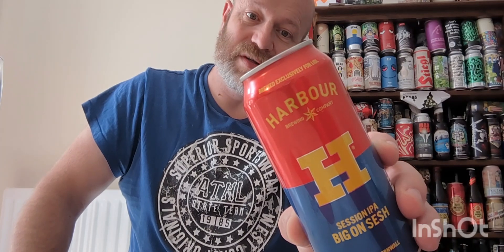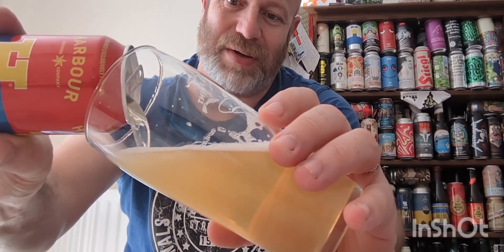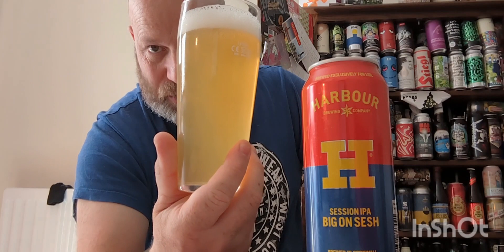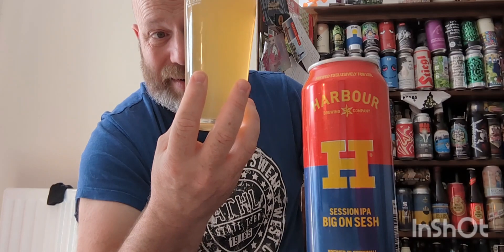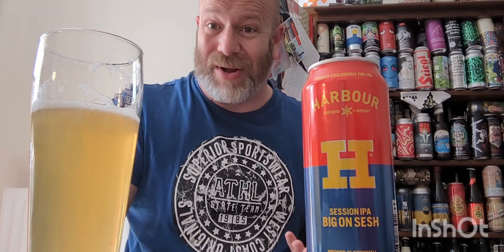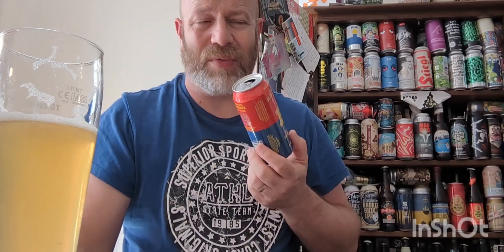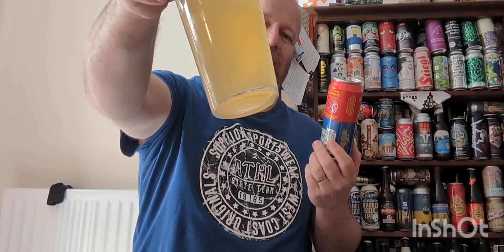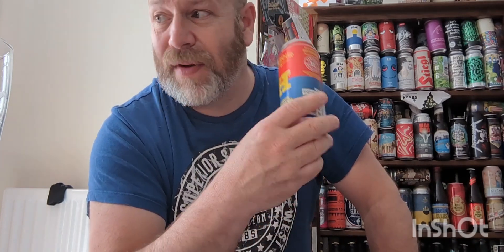Harbour Brewing Co. (LIDL) Big On Sesh (can) 4%